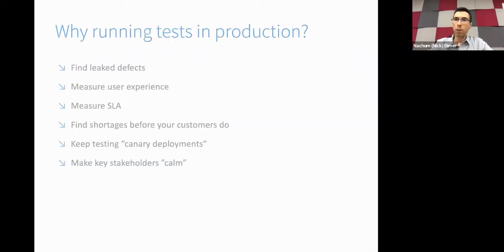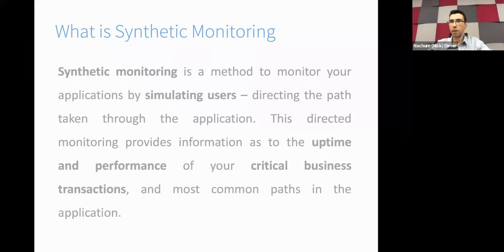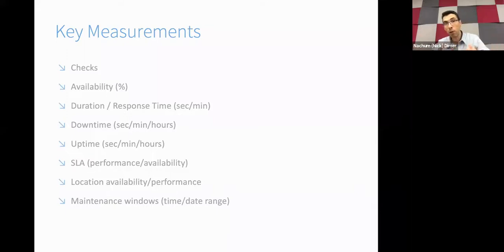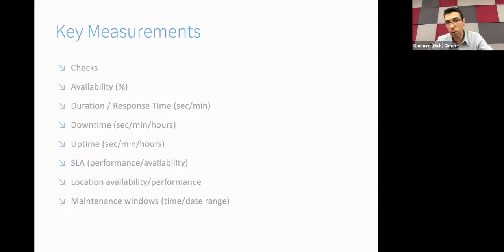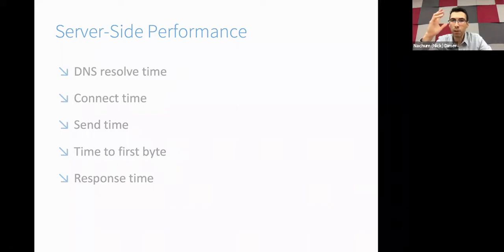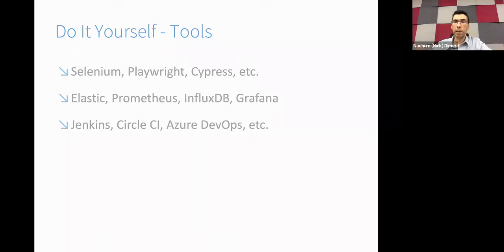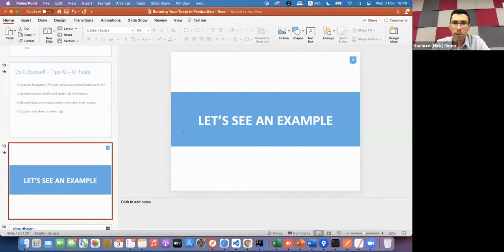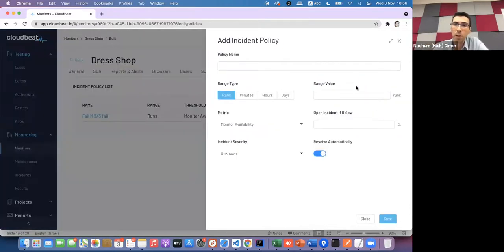Session: Running your tests in production – everything you need to know! | Commited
Preventing defect leakages, stability and performance issues in production became a serious challenge due to growing complexity of software production systems, high frequency and velocity of software releases. Adding continuous and canary deployment to the equation makes it even more challenging.

One of the most effective ways to assuring software quality in production is to run your automation tests in this environment. You could argue that this is pretty simple – just keep running your sanity or regression tests with your CI tool in production. However, the way we measure various aspects of quality in production environment is completely different from development and testing stages.

During this session we are going to overview methods and technics of efficiently running your existing tests in production. We are going to talk about production quality metrics, synthetic monitoring, performance testing (client and server-side), uptimes, SLAs, and many more. We are also going to see some tools that can help you to scale your tests and provide an instant root-case analysis, for both defects and performance issues.

Topics to be discussed:
• Why running tests in production
• Synthetic monitoring vs Real user monitoring
• Key measurements and metrics
• Performance 101 – client and server-side
• Cloud infrastructure to run your tests in production
• Observability tools and their key role in efficient defect discovery